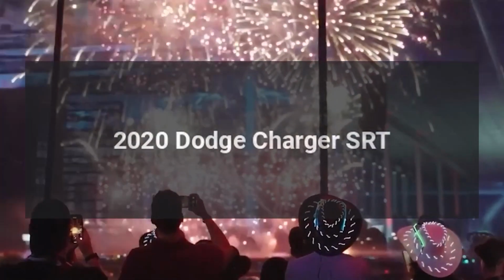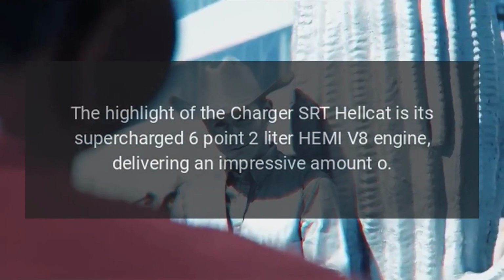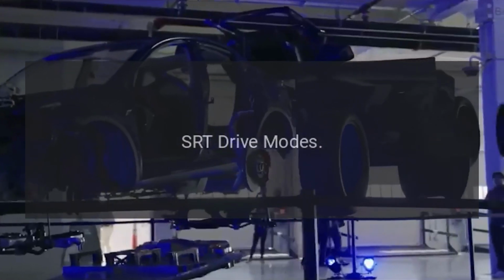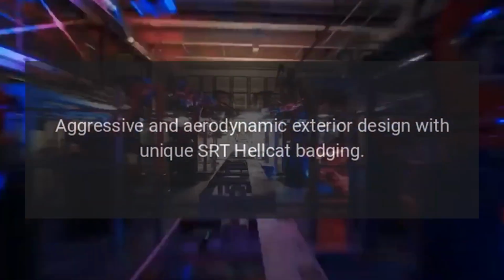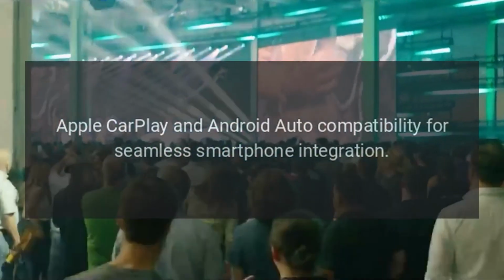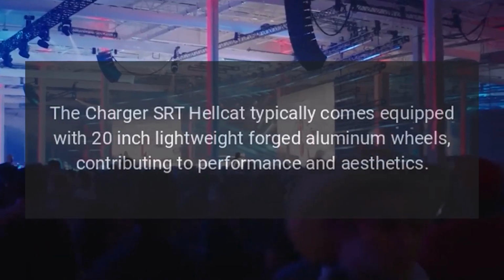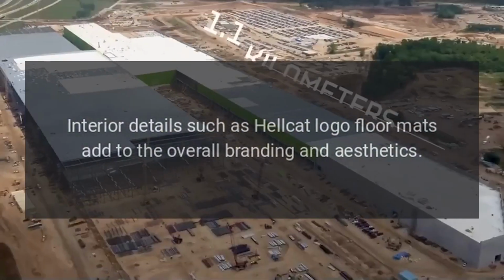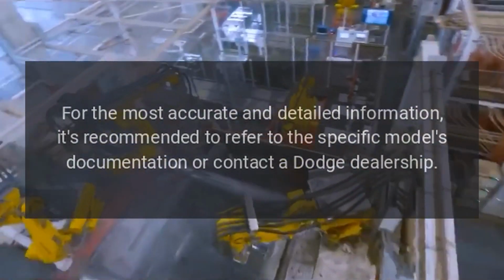2020 Dodge Charger SRT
The 2020 Dodge Charger SRT Hellcat is a high-performance variant of the Charger lineup, known for its powerful engine and aggressive styling.